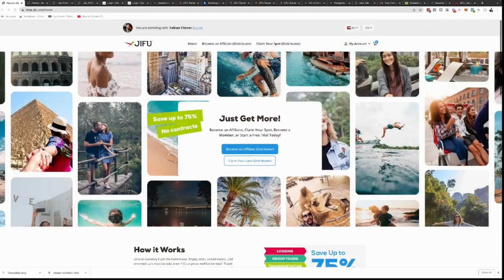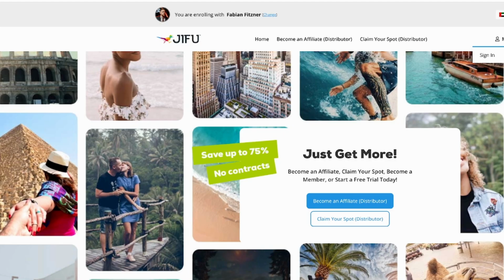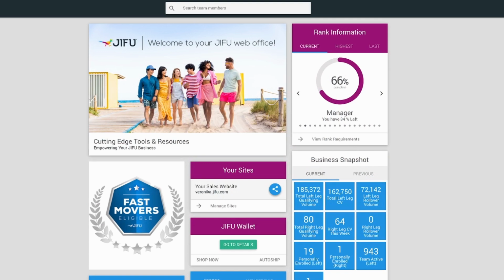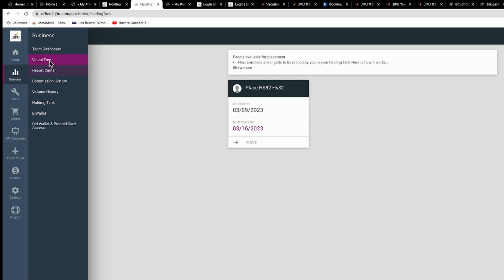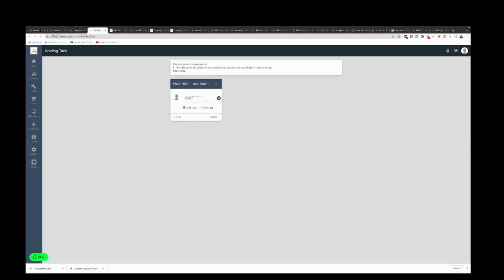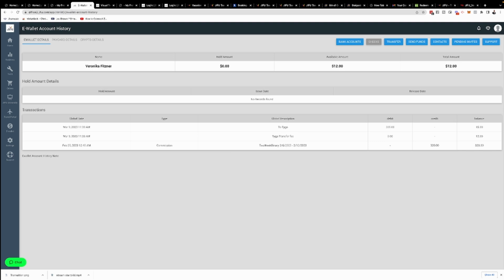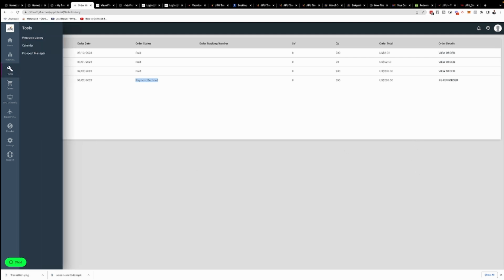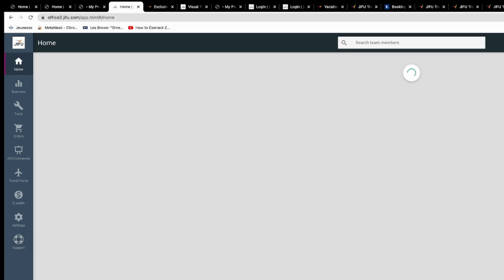JIFU Backoffice Training Part 2 - How To Navigate The Backoffice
Backoffice Training Part 2 -  How To Navigate The Backoffice in detail

The creator of this video Fabian Fitzner lives with his family in Dubai and is a successful entrepreneur, 7-figure earner, motivational speaker, book author and of course a Full-time Network Marketer
He holds a black belt in Brazilian jiu jitsu and is also a passionate kitesurfer.